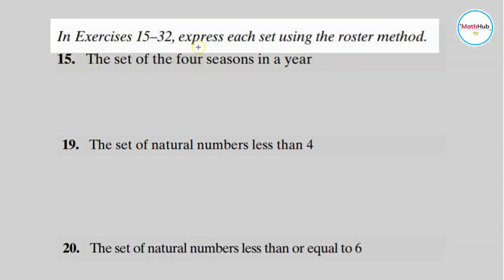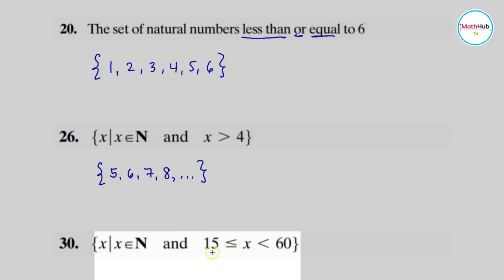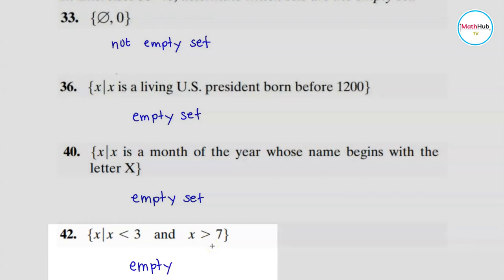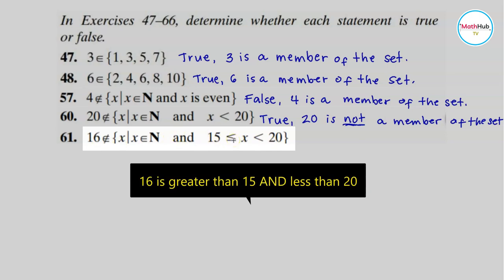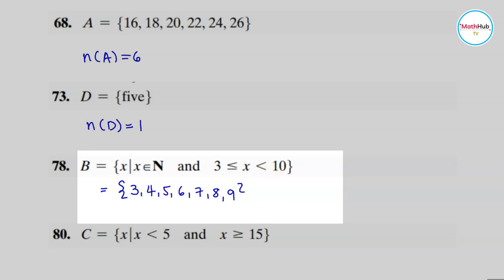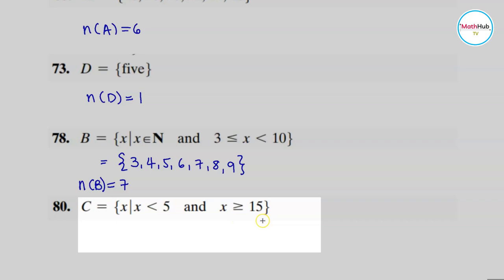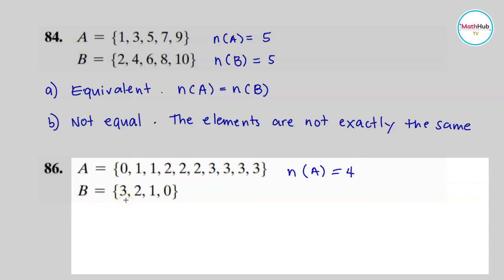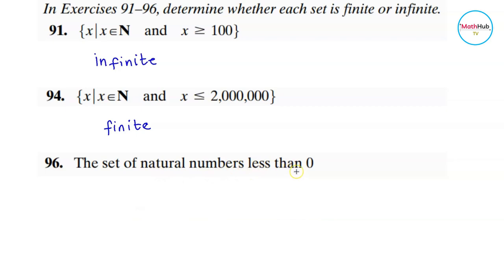Exercises on Sets | Roster and Rule Method | Empty Set | True or False | Cardinal Number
In this lesson, we are going to have exercises on sets.  We will discuss the following exercises:
1. Roster and rule method
2  Determine which sets are empty
3. Answer true or false questions
4.  Find the cardinal number of sets
5.  Determine if sets are equivalent or equal
6.  Determine if sets are finite or infinite

⏲️ Timestamps ⏲️
Introduction (0:00)
Express using the roster method (0:06)
Determine which set is empty (2:32)
True or false questions on sets (4:21)
Find the cardinal number of sets (6:02)
Are the sets equivalent or equal (8:34)
Are the sets finite or infinite (12:38)